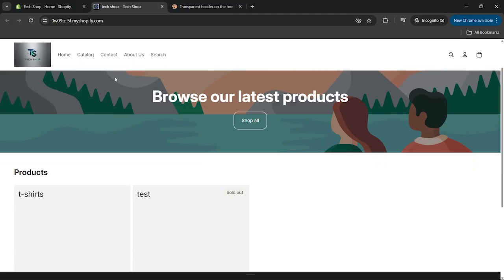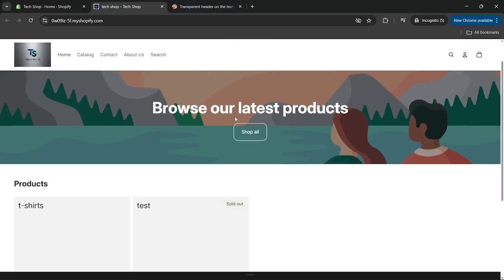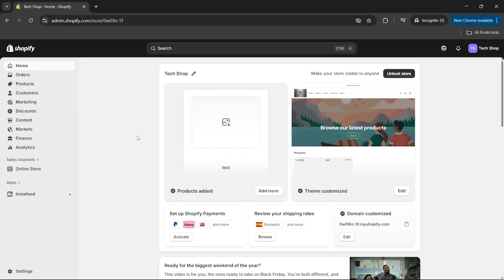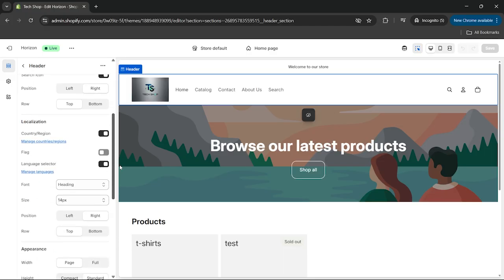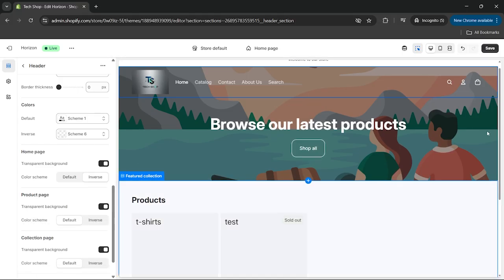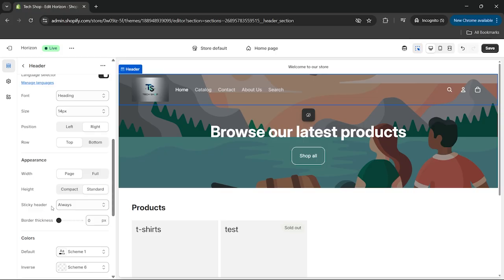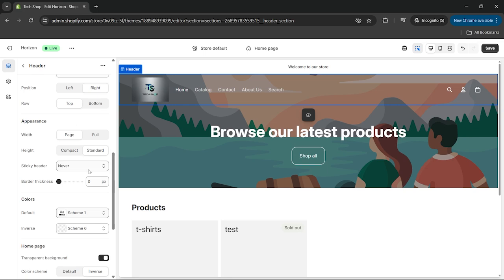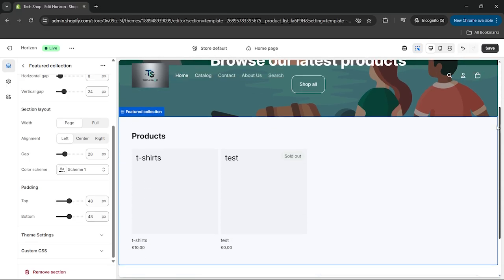Shopify - How To Make Your Header Transparent (Tutorial)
In this video, you’ll learn how to make your Shopify header transparent to match full-screen banners or hero images. Great for modern, clean store designs and premium-style branding.